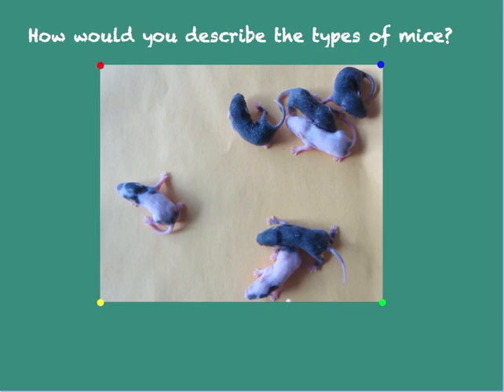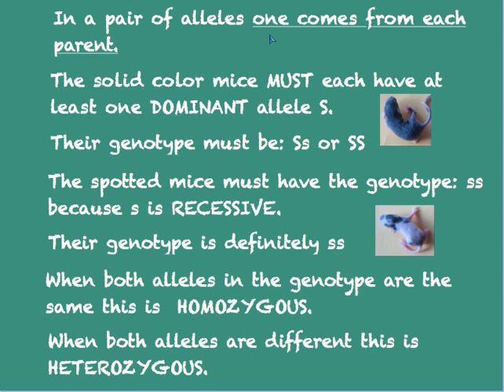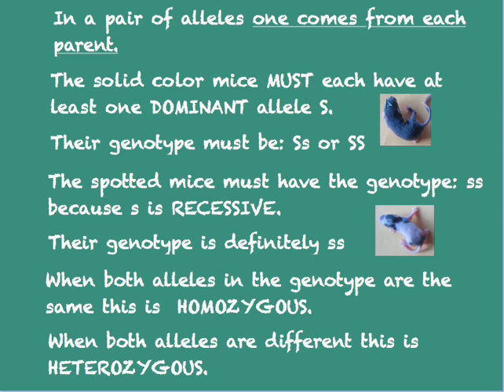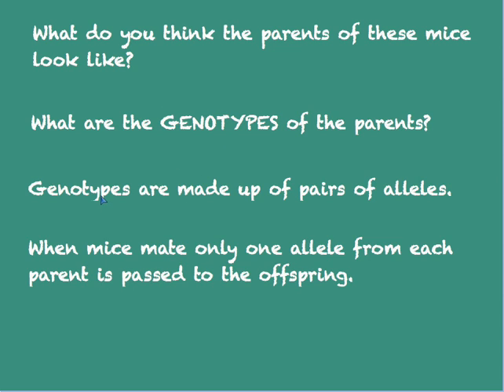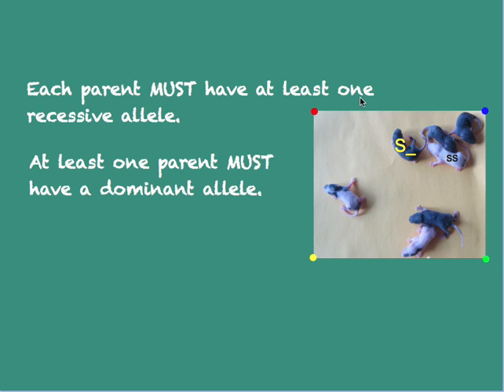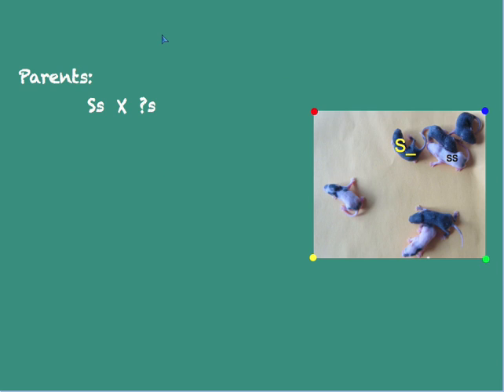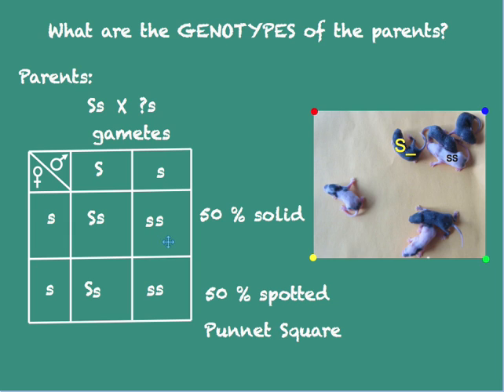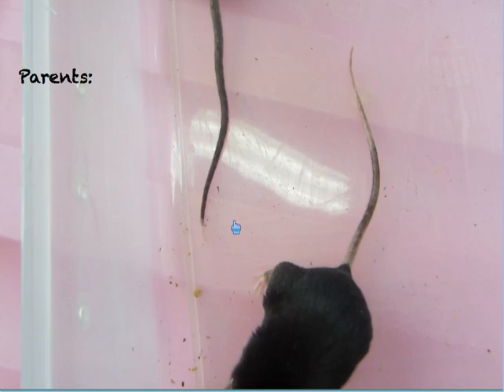CXC-CSEC Biology and IGCSE Biology- Monohybrid Cross with Mouse Coat Patterns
Dubay does basic genetics with real experimental data from mice. Students must observe, analyse and the use their understanding to make predictions. Made for students in the early stages of studies in genetics or anyone who wants to understand a bit about coat colour in mice. Particularly useful for IGCSE Biology in covering the first half of scction 17.5 of teh syllabus.